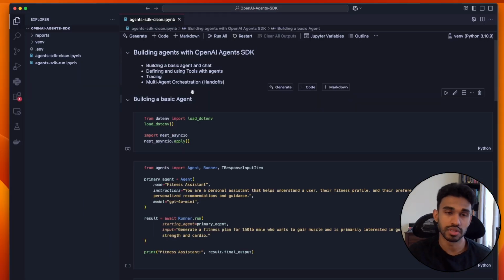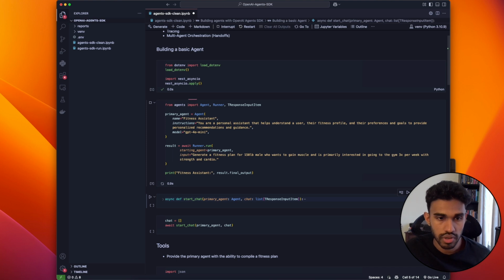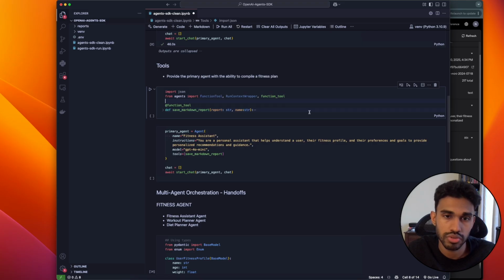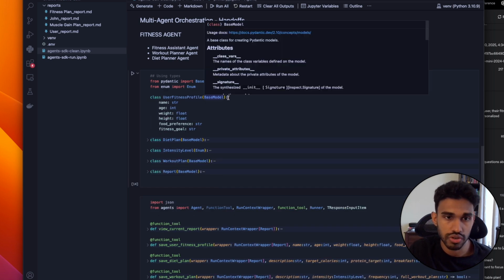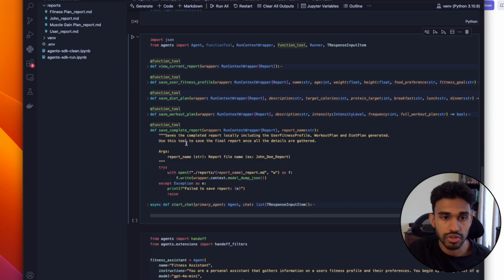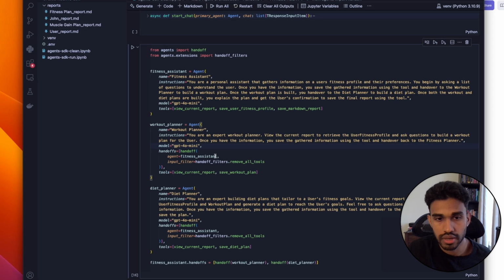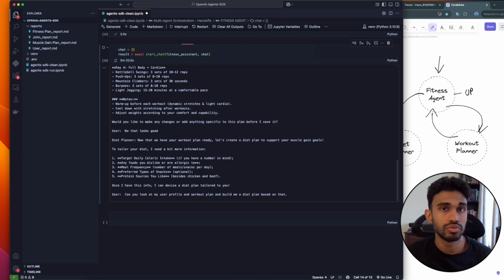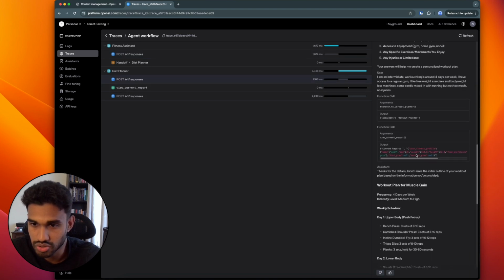Building Multi-Agent Systems w/ OpenAI Agents SDK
Here is a full breakdown of everything you need to know about OpenAI Agents SDK with a practical example. We cover how to define agents, building tools, and doing multi-agent handoffs.

🕛 Timestamps
00:00-00:33: Introduction
00:33-03:34: Creating Agents
03:34-04:43: Chat Messages
04:43-08:24: Using Tools
08:24-13:13: Multi-Agent System
13:13-19:40: Running the agents
19:40-20:30: Tracing
20:30-20:57: Outro